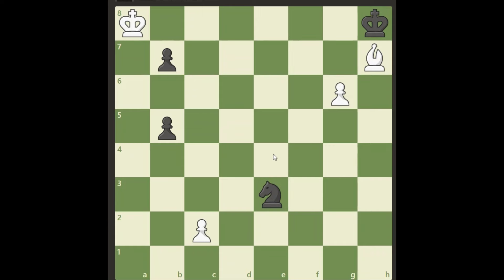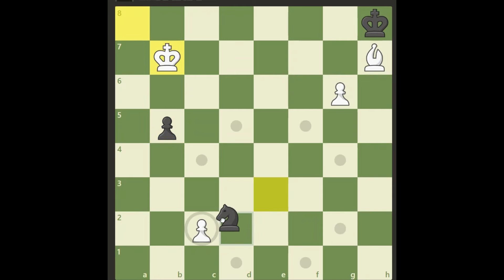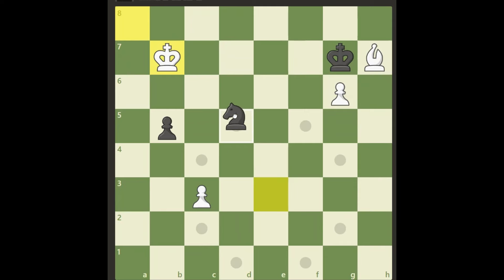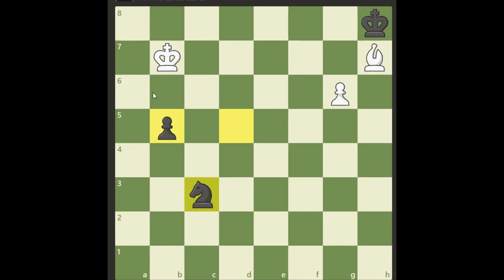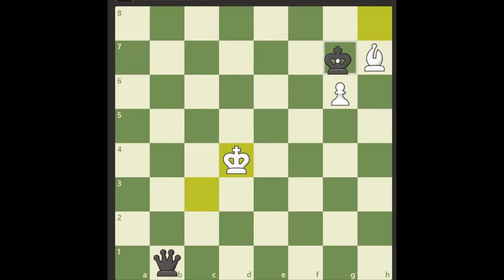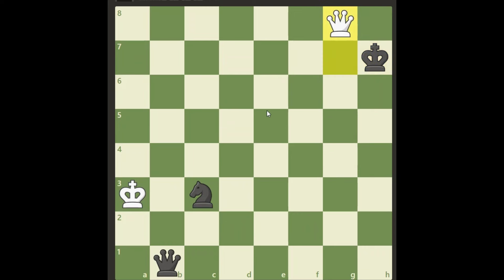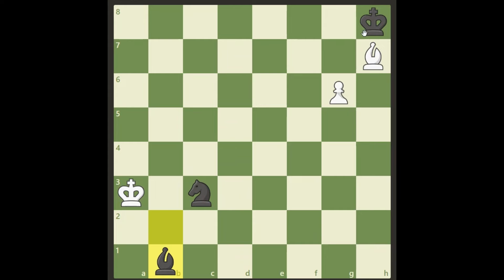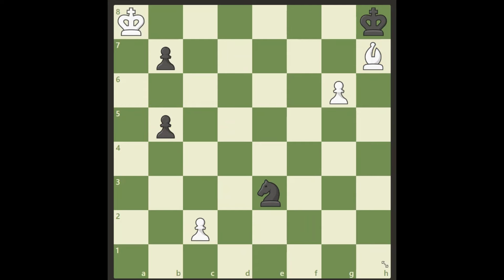Clever moves saves white from losing this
This position looks like a sure loss for white but he can actually save it to a draw!

This study was composed by Frederic Lazard in 1915.